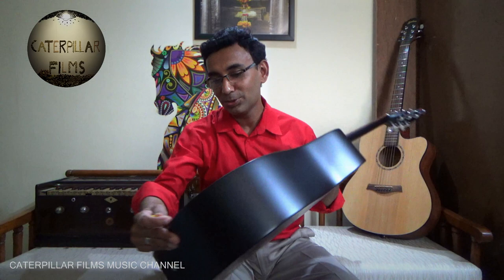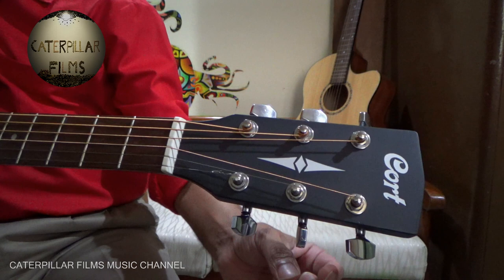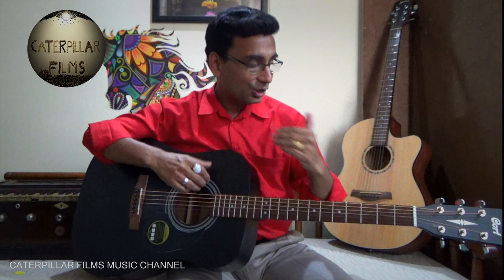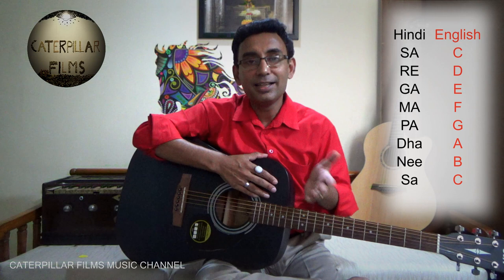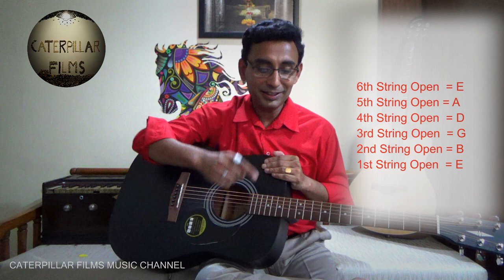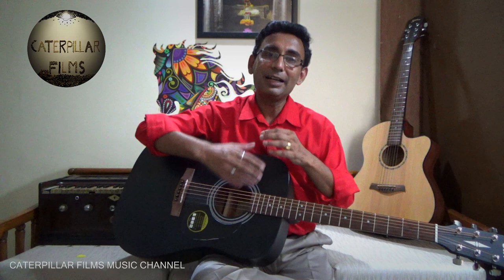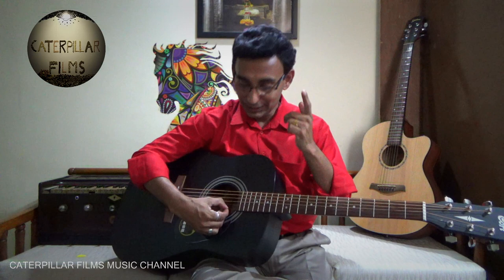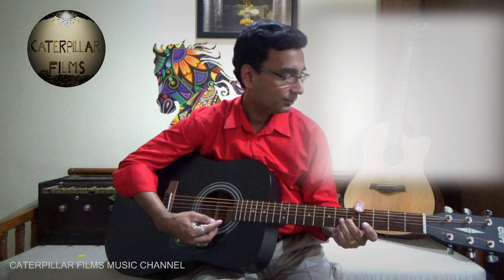Caterpillar Music: Understanding Guitar 03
Guitar is a wonderful instrument that helps us understand Notes and Beats together. Here we have shared some very basic information about Guitar and how to tune it.